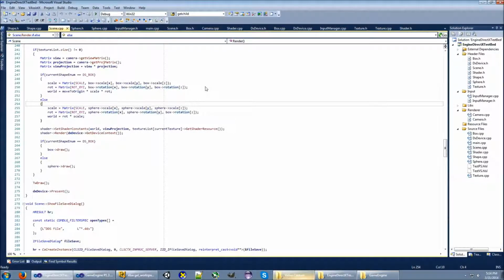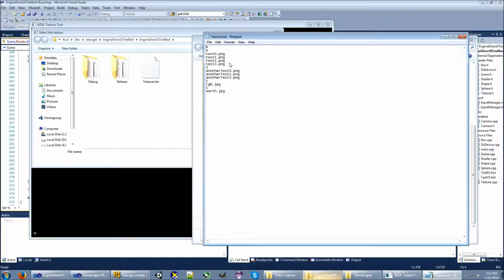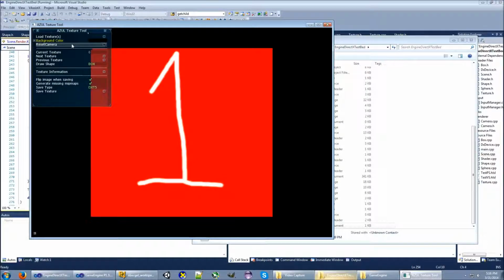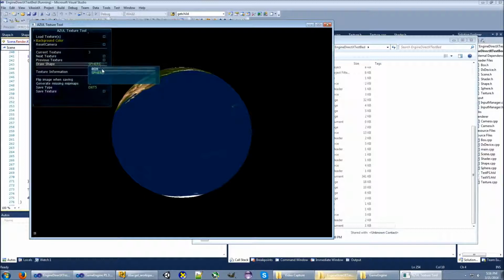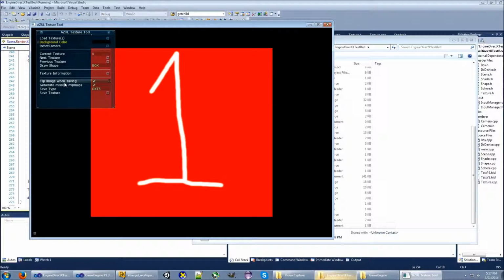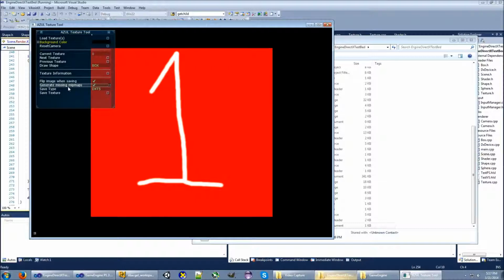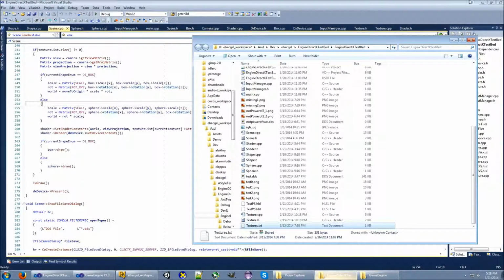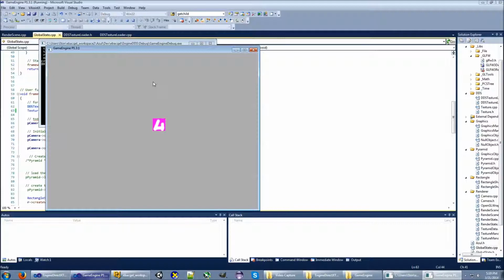Azul Texture Tool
Texture tool for Azul game engine